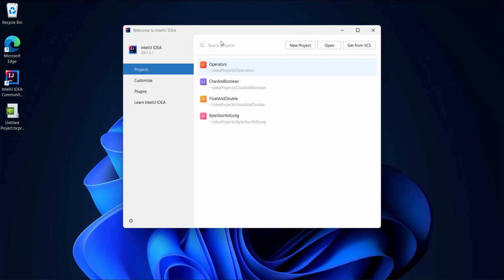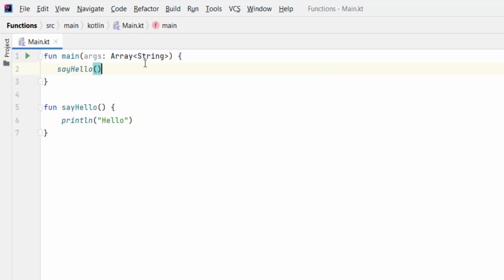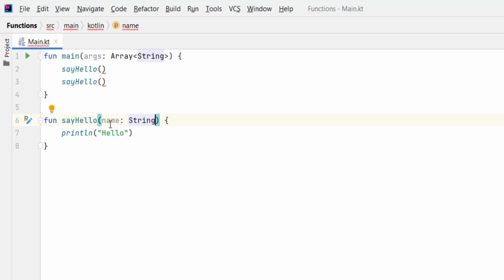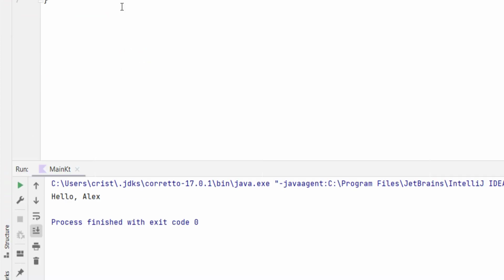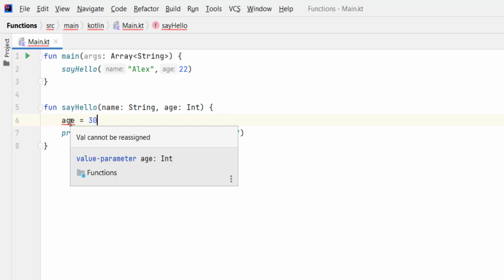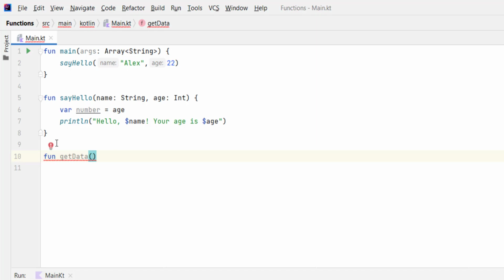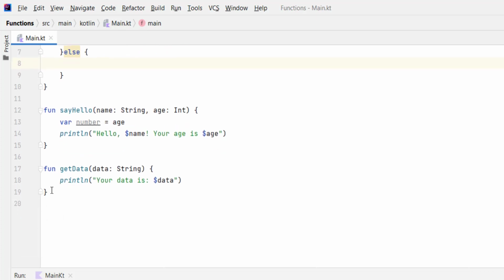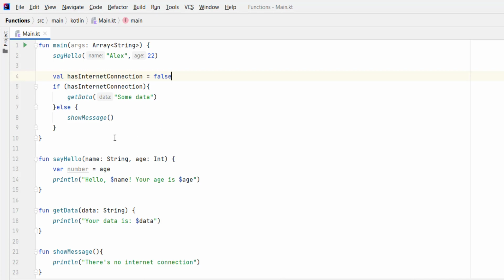What are Functions in Kotlin?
To avoid writing code which does the same thing is very important for your coding career, because we don’t want to have hundreds of lines of code which do the same thing, and to have this reusability you need to use functions.